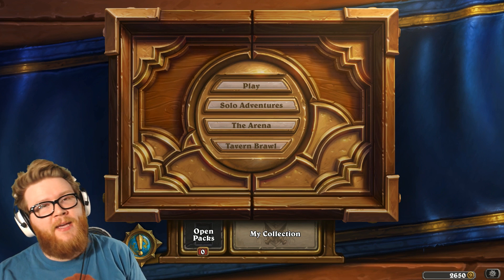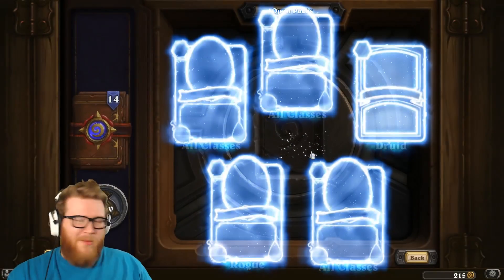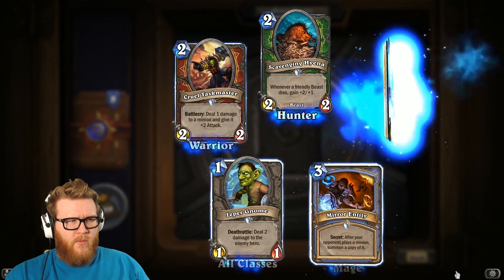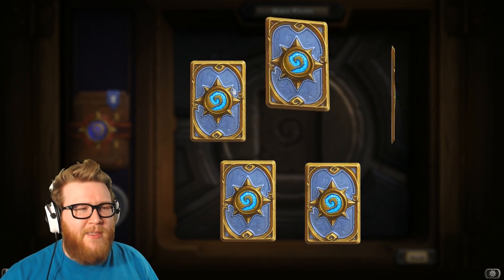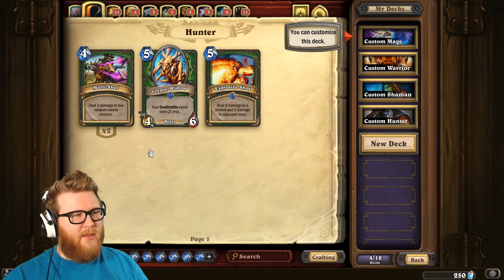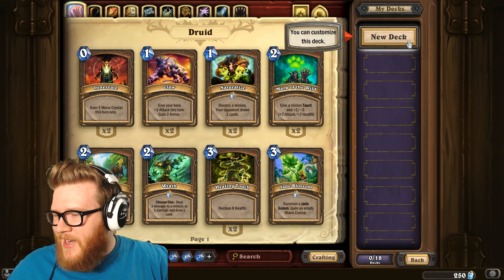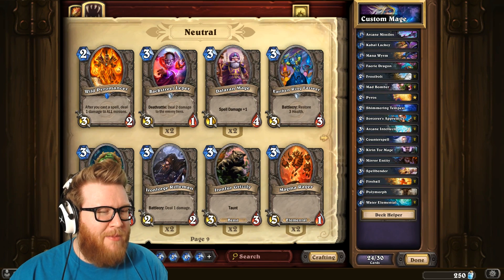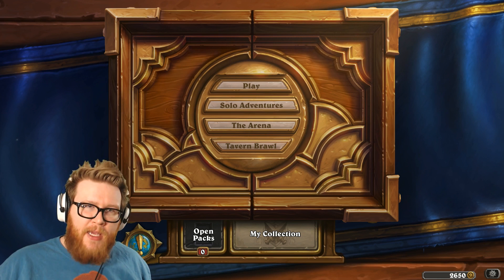15 Packs on My EU Account - Hearthstone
Now that my NA account has a complete collection, I guess it's time to start working on my EU account!

Pack Openings | Hearthstone | 15 Packs on My EU Account